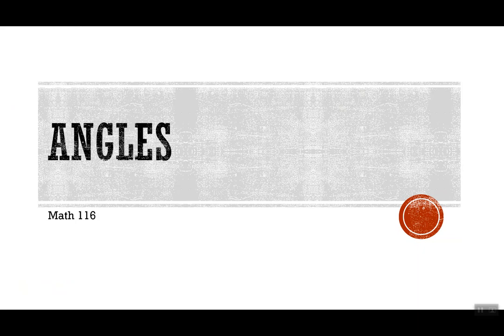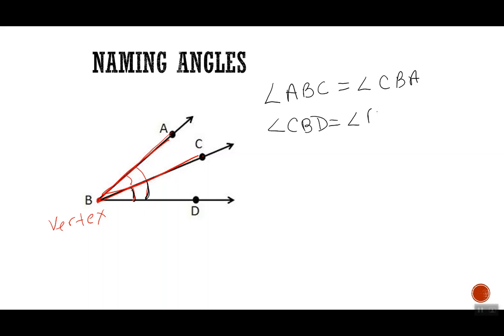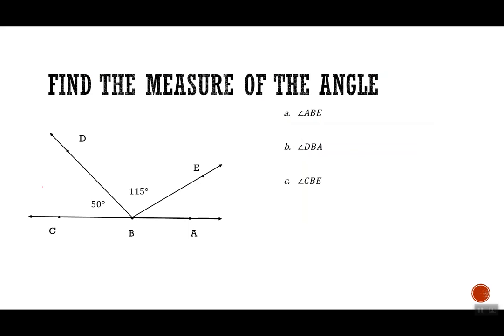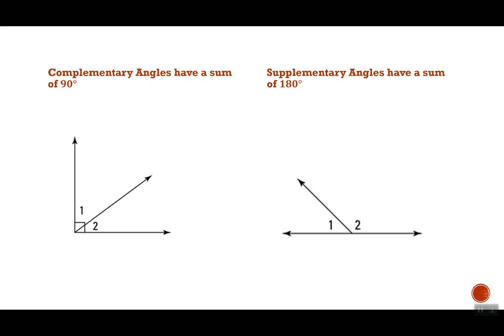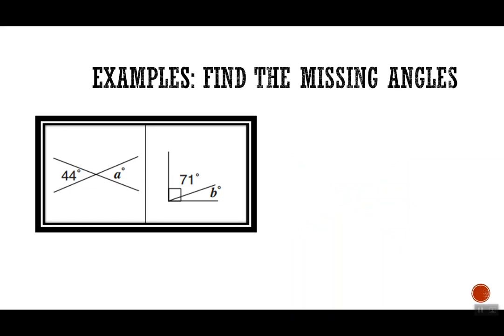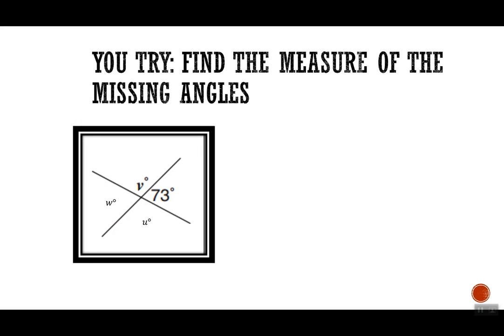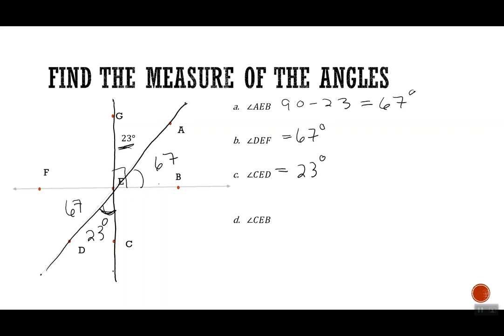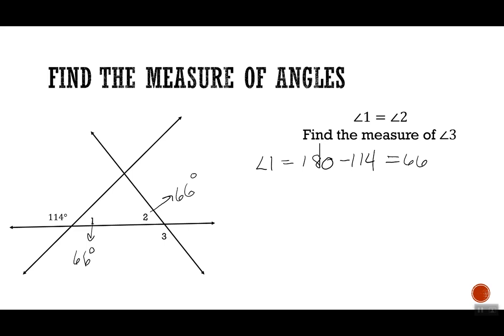Angles and Their Measure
Types of angles: vertical, straight, right, acute , obtuse, supplementary and complementary.